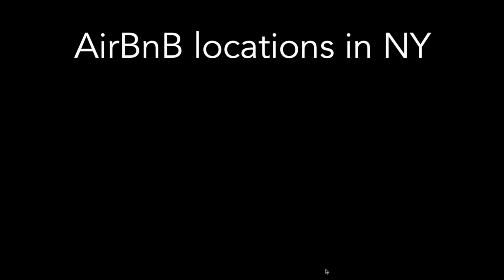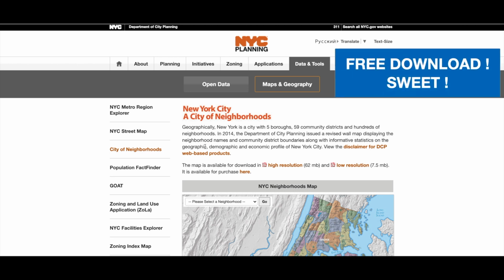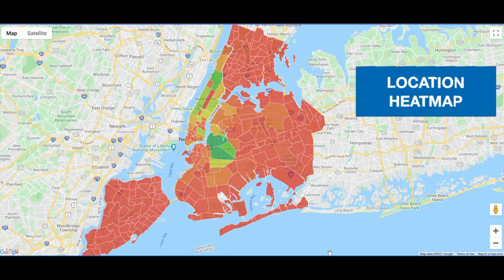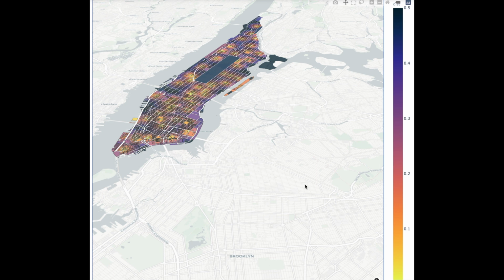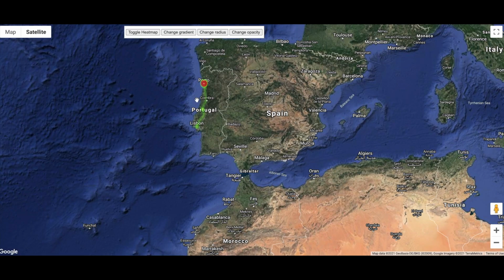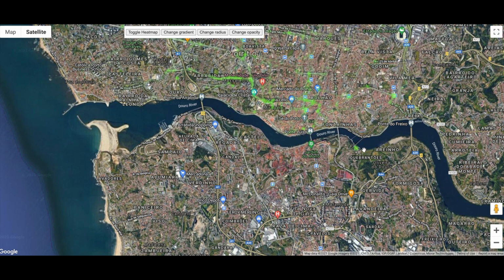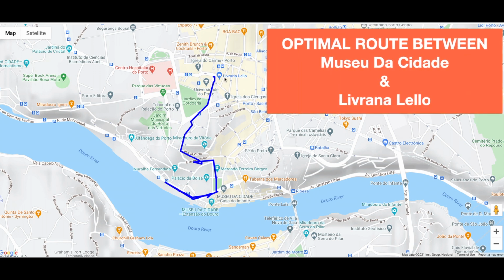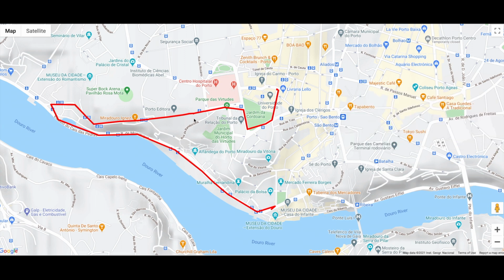Location Analytics Demonstrated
This video shows location analytics and related use-cases. The following are demonstrated
1. Visualisation of location data
2. Proximity Analysis
3. Route Analysis

Your host - Pranay Dave